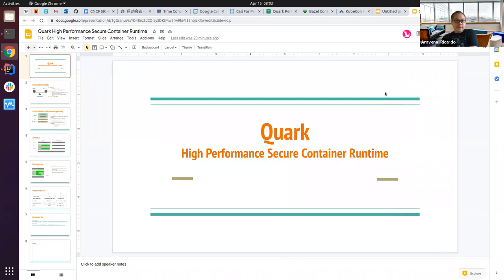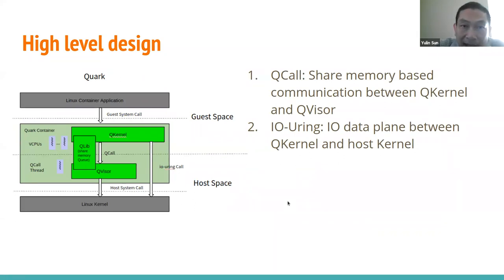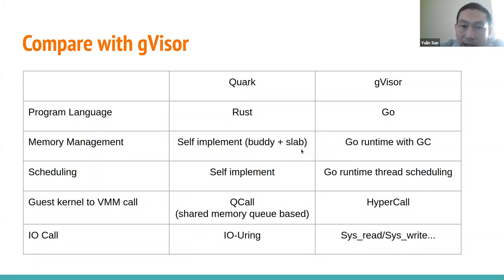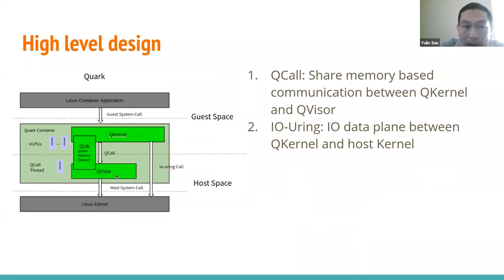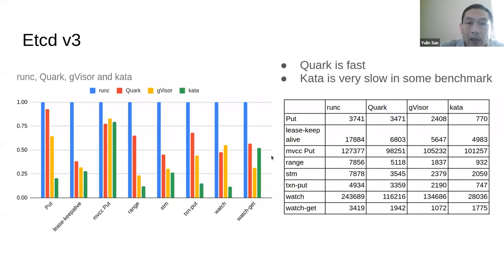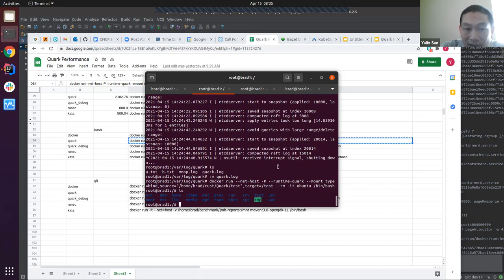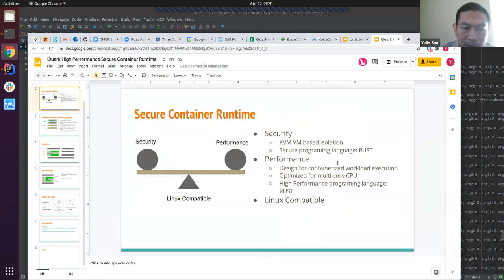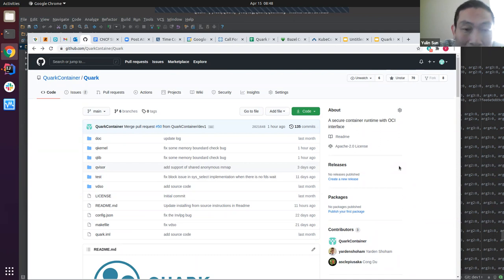CNCF Runtime 2021-04-15